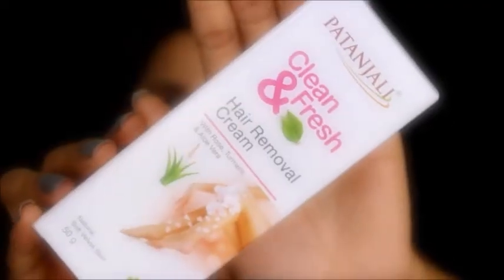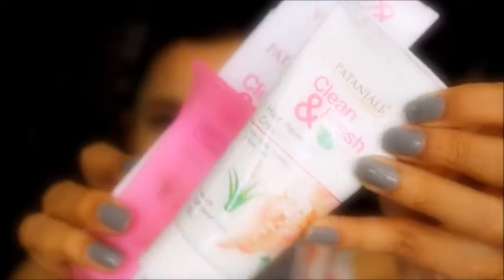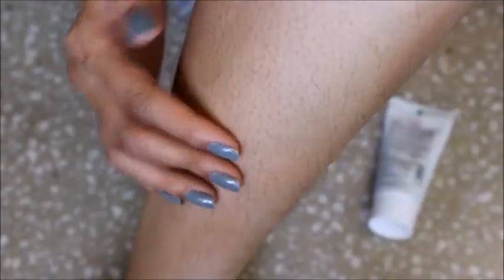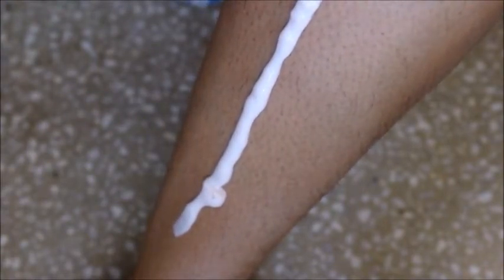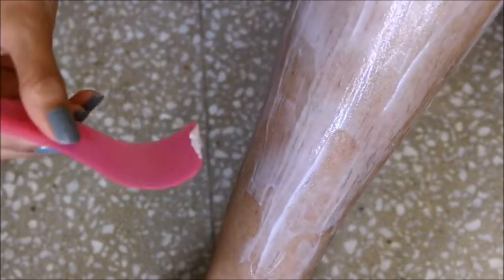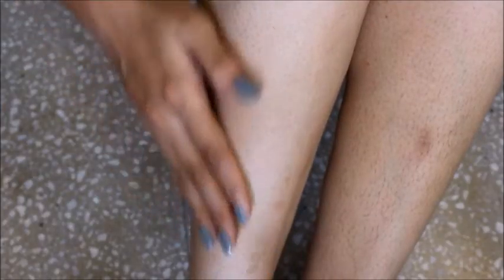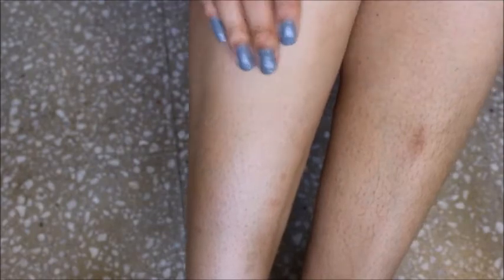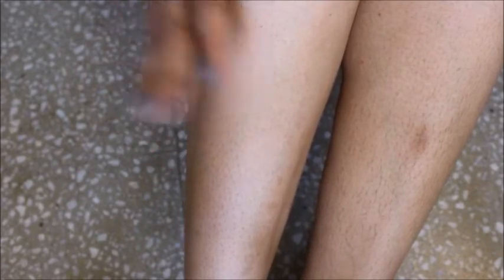PATANJALI CLEAN & FRESH HAIR REMOVAL CREAM | REVIEW & DEMO | Pavithra iyer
Hi Everyone :) Today am sharing ma REVIEW & DEMO ON THIS PATANJALI CLEAN & FRESH HAIR REMOVAL CREAM :) Hope this video will be helpful :)